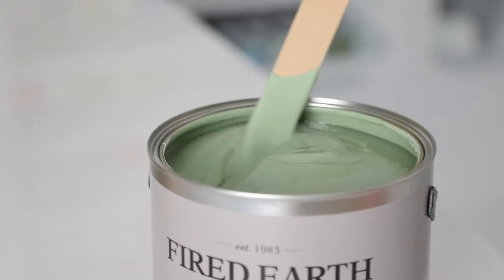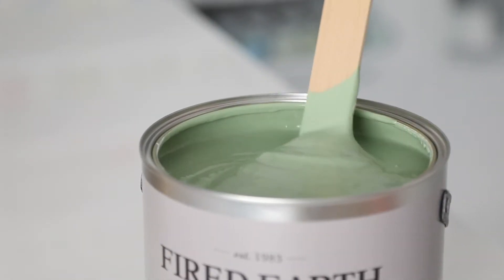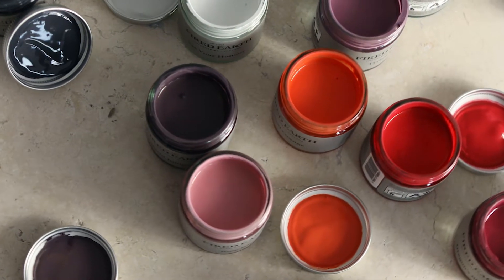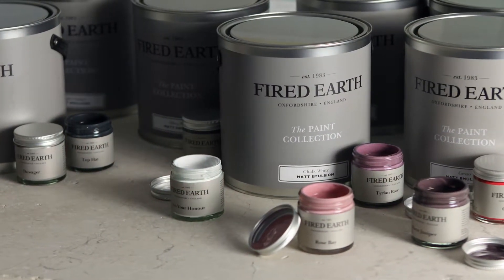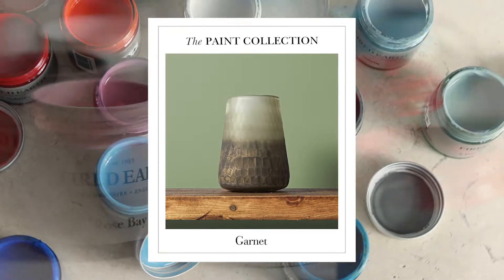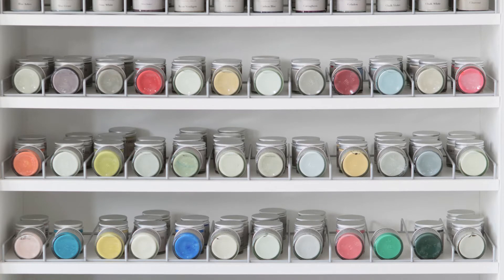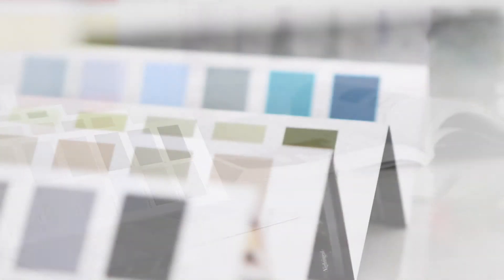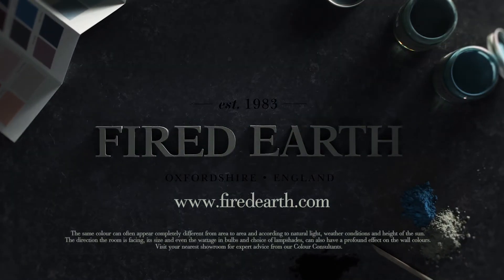Fired Earth Paint - Garnet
A semi-precious stone in which almandine is found: a green tone much valued over many generations especially for drawing-rooms, libraries and reception rooms.